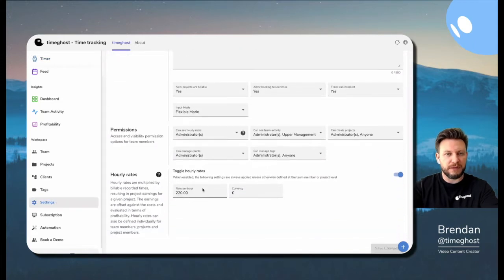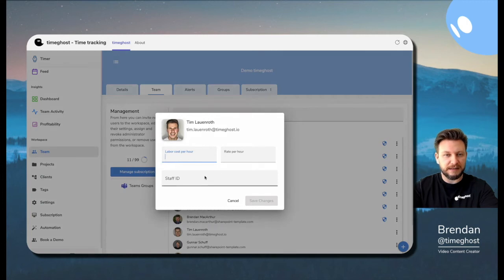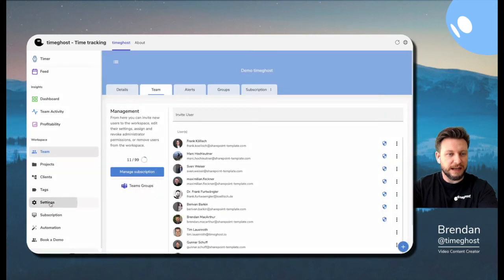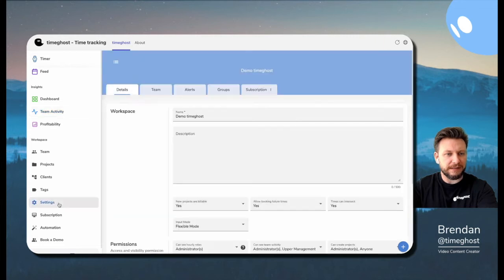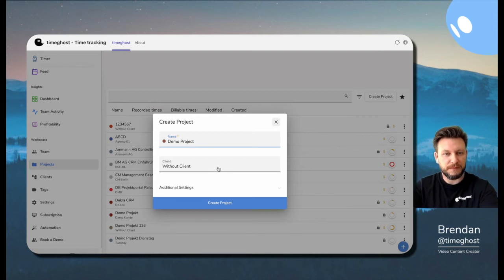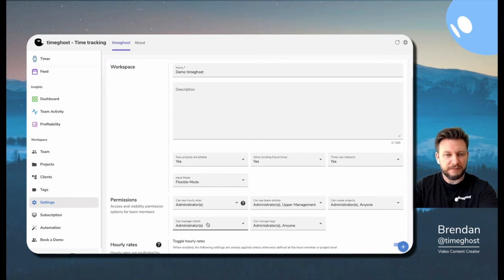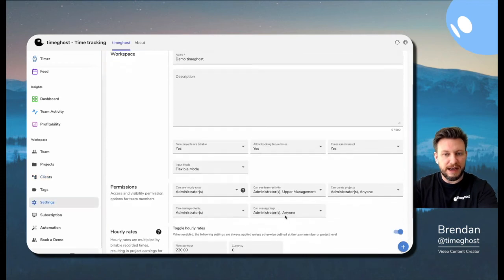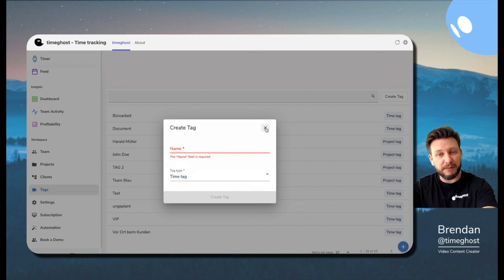How to manage Permissions - Part 2 - timeghost - Time tracking for Microsoft 365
In this video Brendan from timeghost will show you how to set up permissions in timeghost in order to give your workspaces and your team members a proper structure.